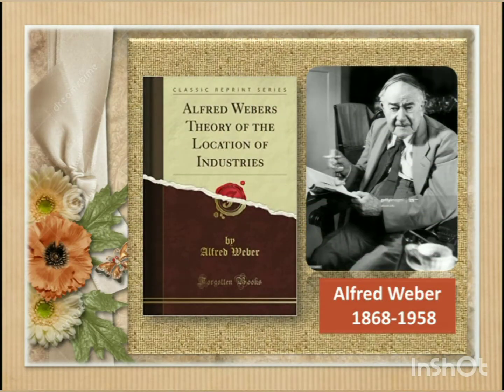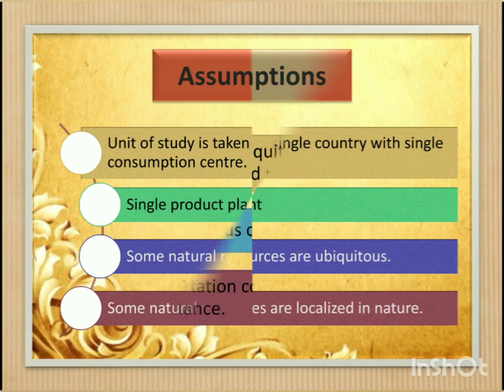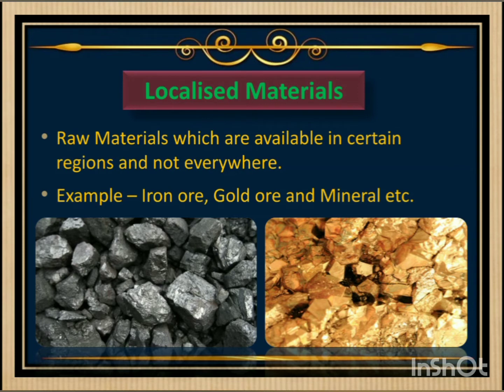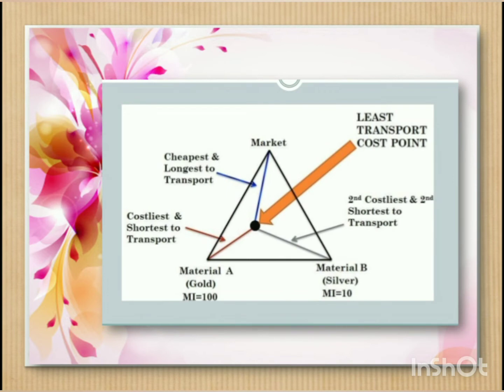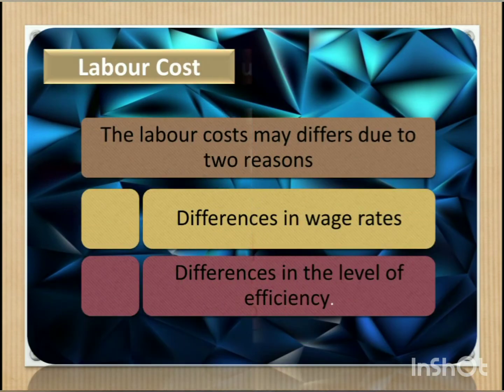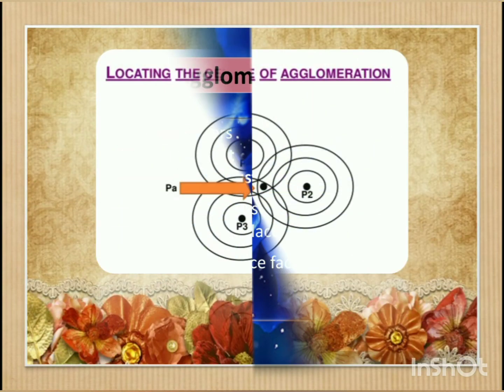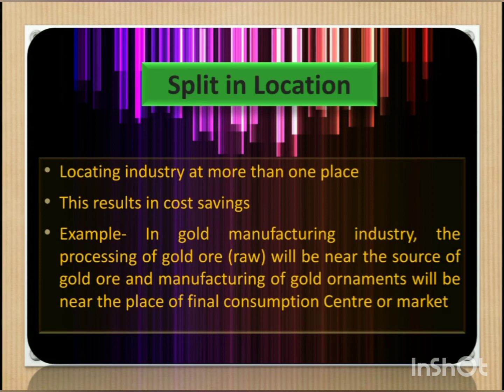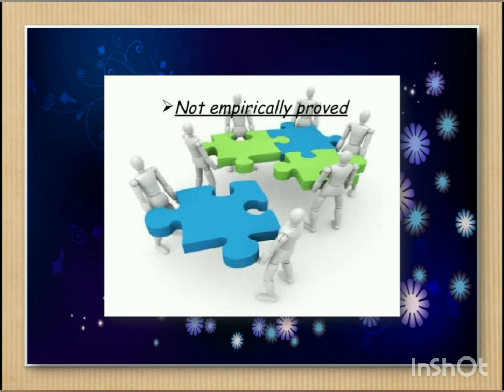Weber's Theory of Industrial Location# Part -2#Industrial Economics# Please Watch full Video#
You can download pdf and PPT. E4ECOZ# MV Creations#
Manu Vijayan